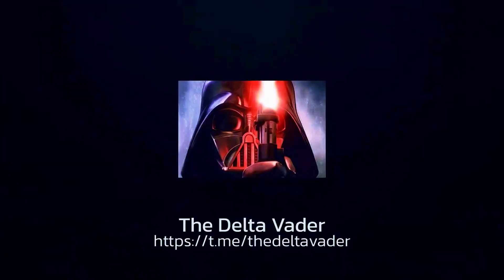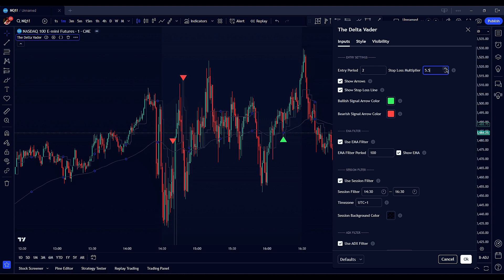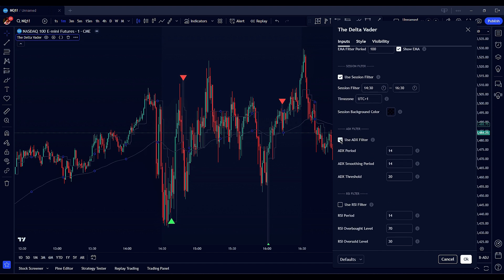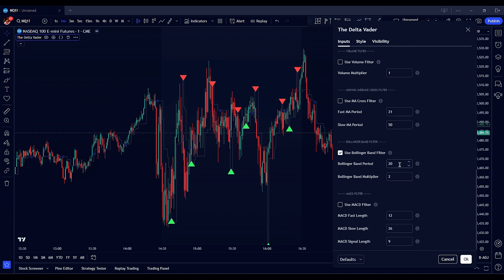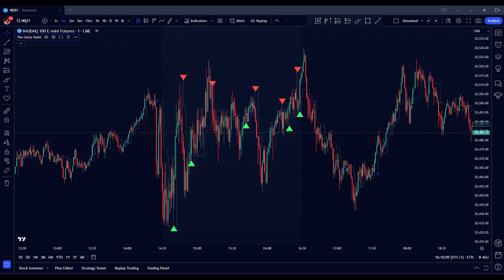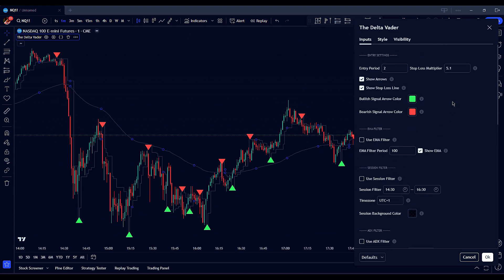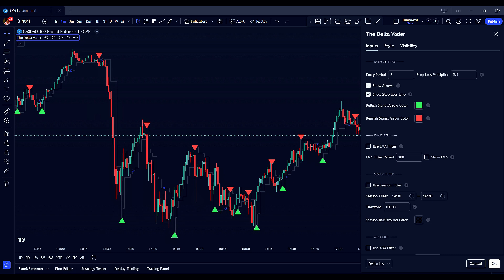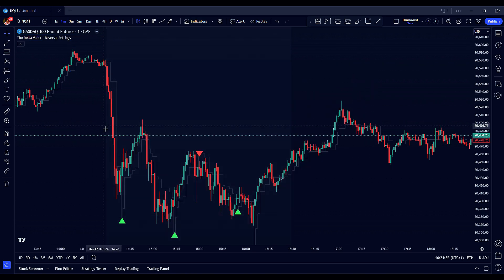The Delta Vader Entry Signals TradingView Indicator Tutorial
Transcript, PO3, Power of 3, Power of three, ICT, trading strategy, IFVG, Inverse fair value gap